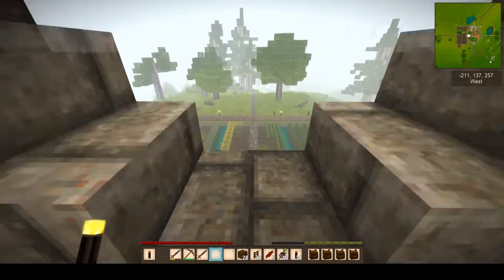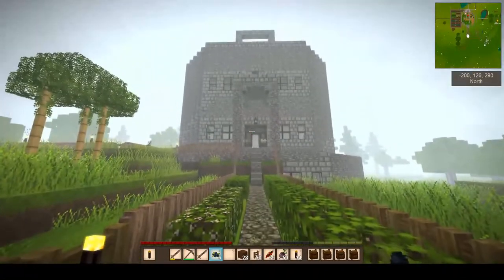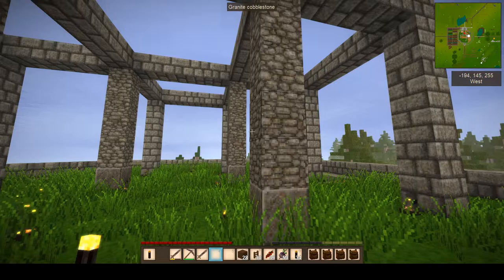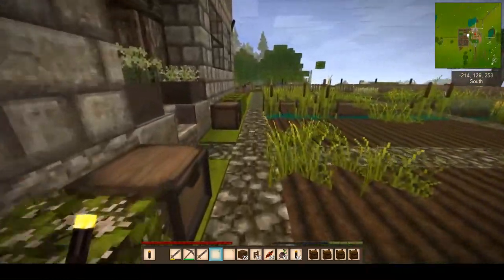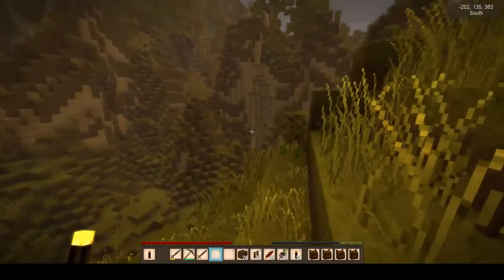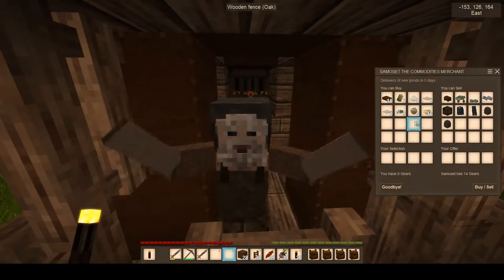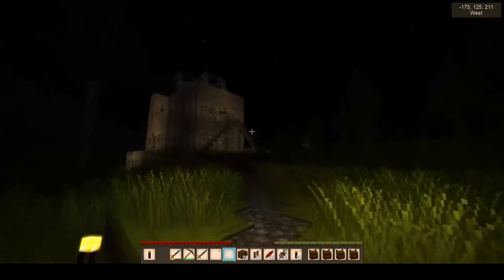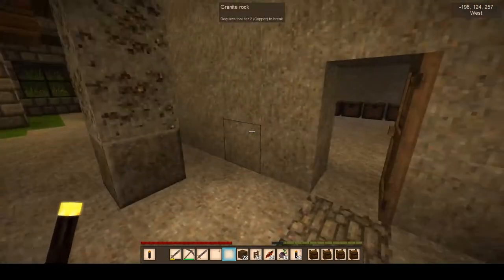Lets Play Vintage Story Map 3 E40 Planning for Food, Healing & Mortar in 1 10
Welcome to my third Vintage Story Map.

Vintage Story is a beautiful and challenging new game under development. It is being developed by a passionate set of developers, dedicated sandbox making enthusiasts,